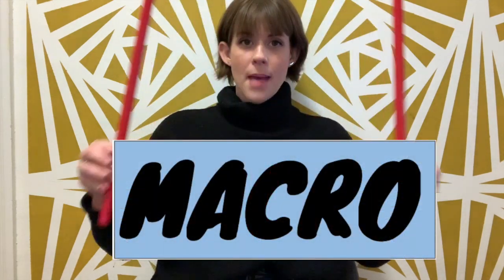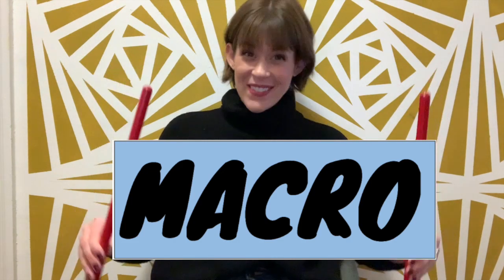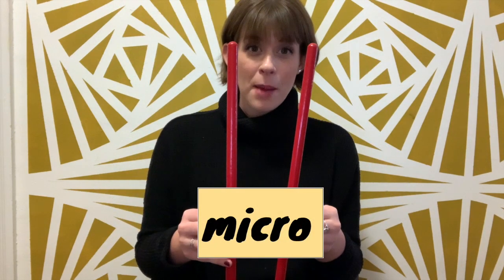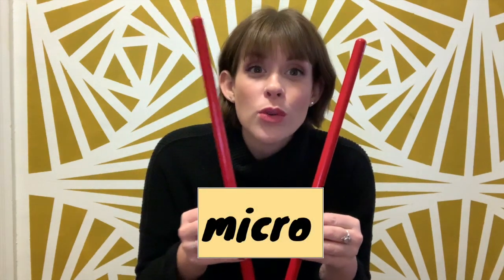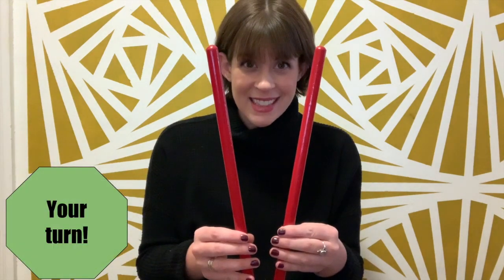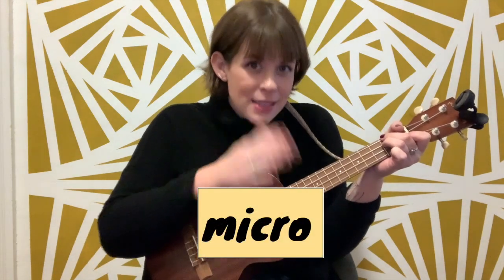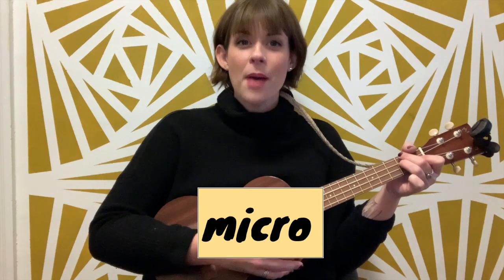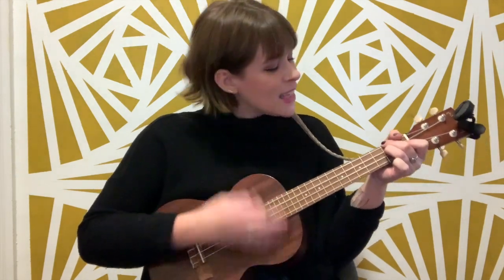Dinosaur Diet, part 3: macro & micro beat practice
Let's use our Dinosaur Diet song to practice the macro & micro beats.